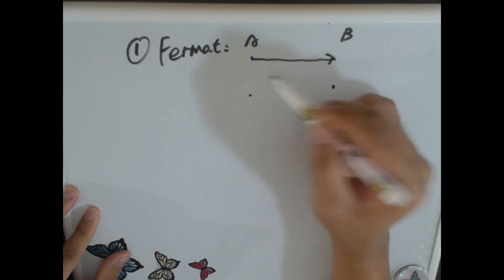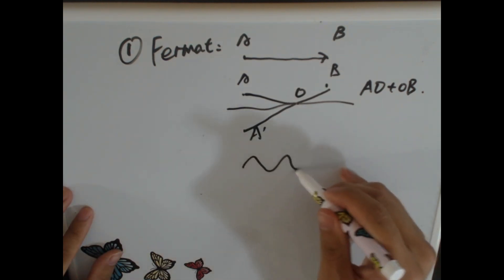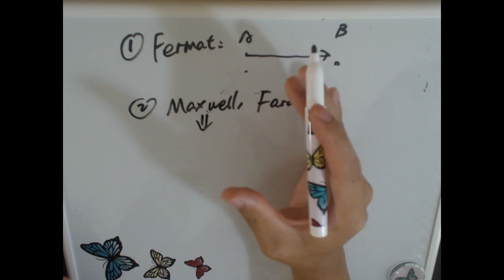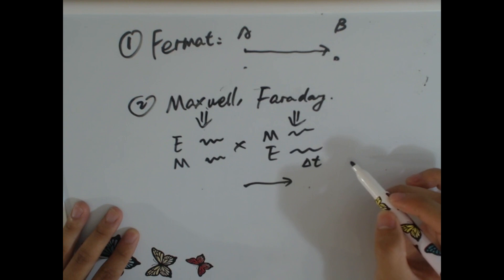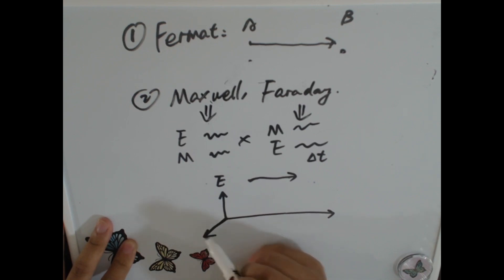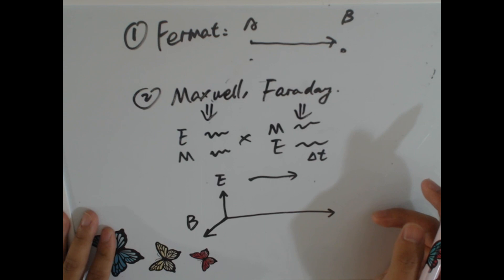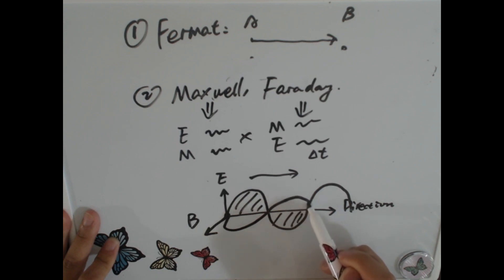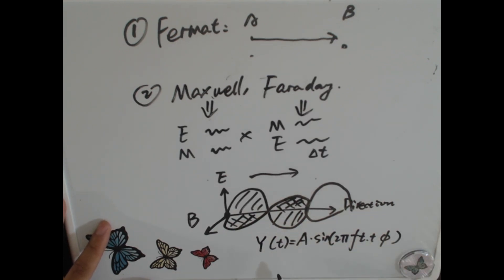【LWZ】EP01: Electromagnetic Waves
Please let me know if there are any mistakes, and I am hoping to be better.
There are no reference in this video yet. Sources from Google, Google Images.